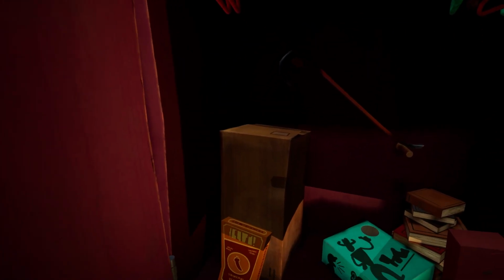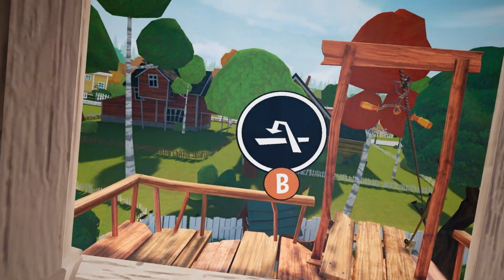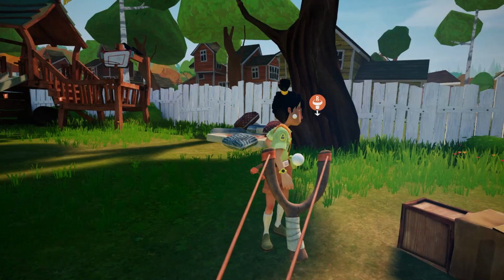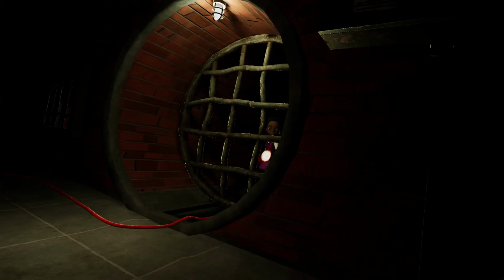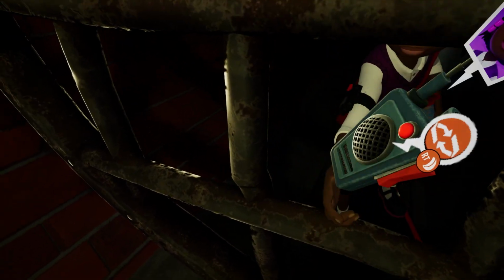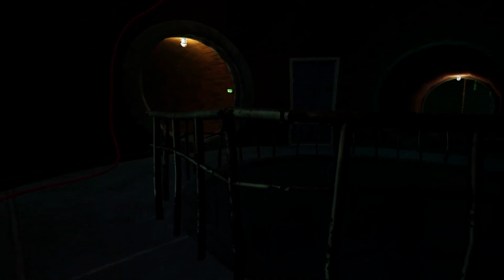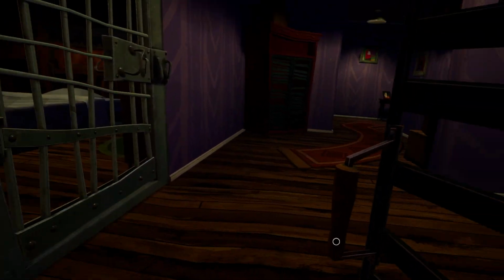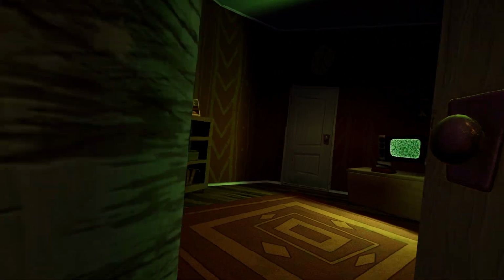HELLO NEIGHBOR IS IN VR....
In this video, we're introducing you to Hello Neighbor VR, the newest VR experience from developer tinyBuild. In Hello Neighbor VR, you play as a character who must escape from your sinister neighbor, who has rigged your house with bombs and traps.

Hello Neighbor VR is a unique and suspenseful VR experience that will have you on the edge of your seat! If you're looking for a thrilling VR experience that will keep you on the edge of your seat, then Hello Neighbor VR is the game for you!